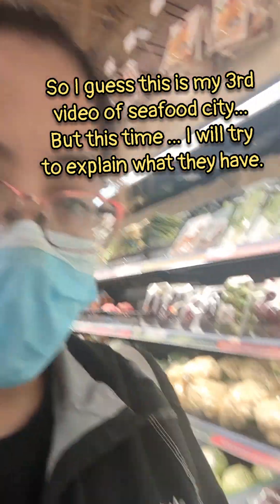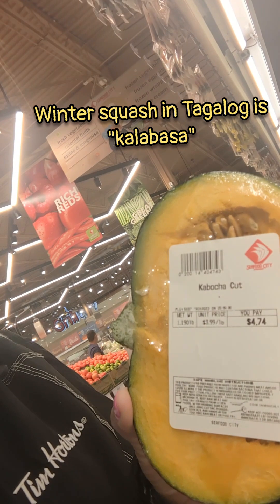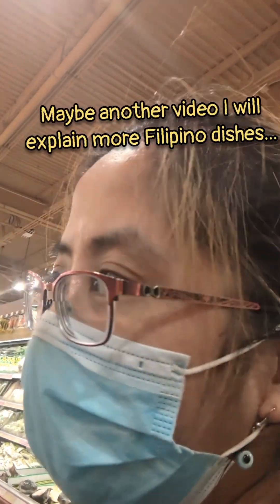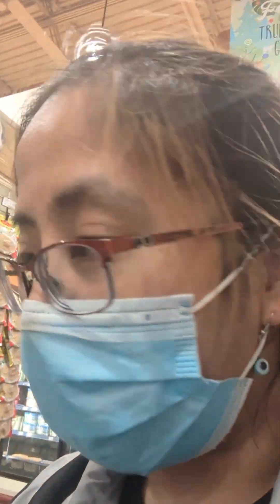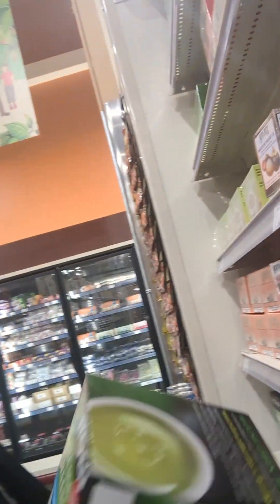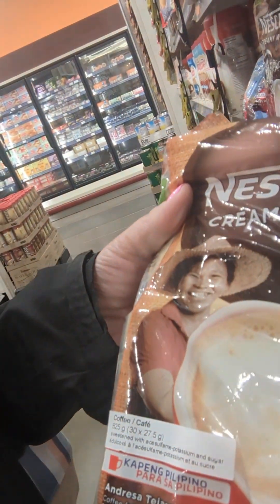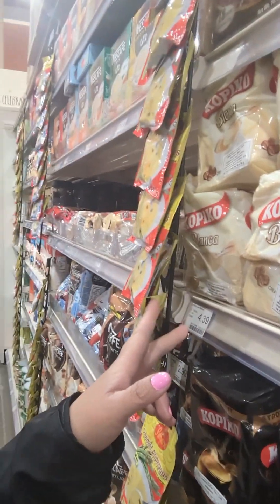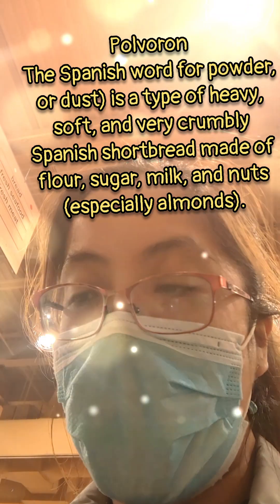inside seafood city supermarket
I go here again and show many more of what the store has to offer 😜

and to share what some Filipino use for dishes.

I share more Tagalog words.